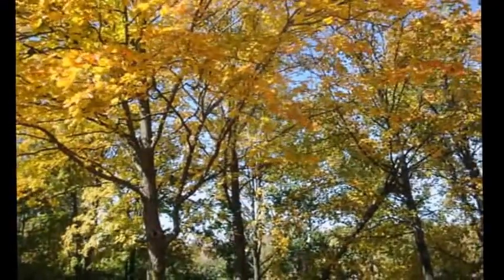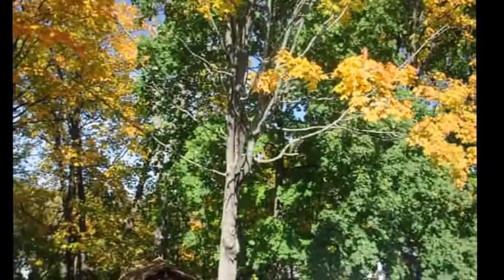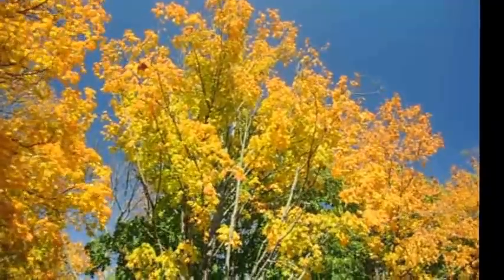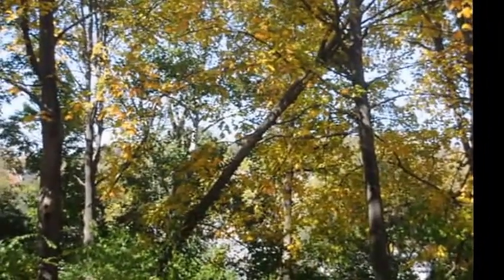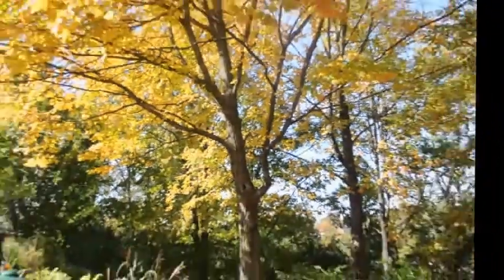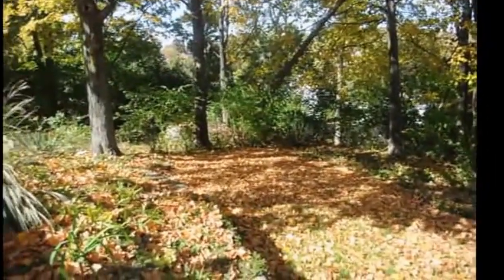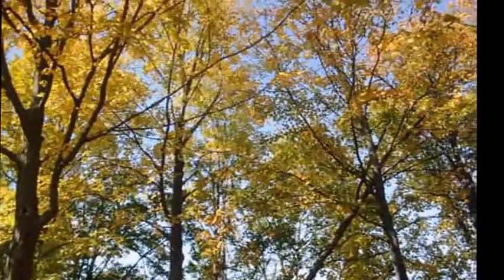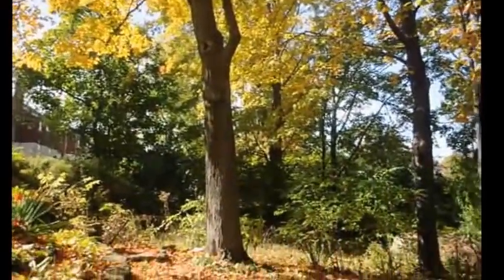Fall Trees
Here are our fall trees - some which will be cut down.